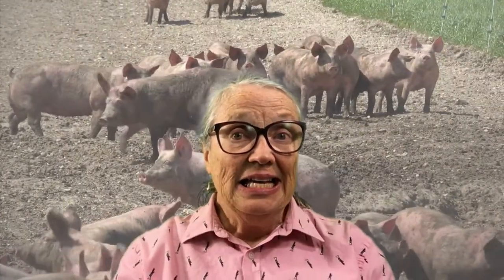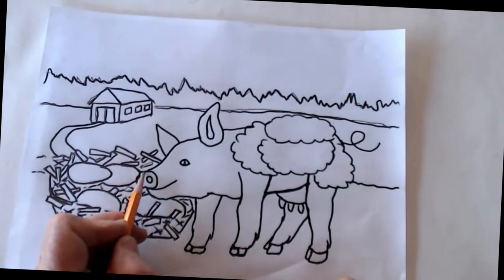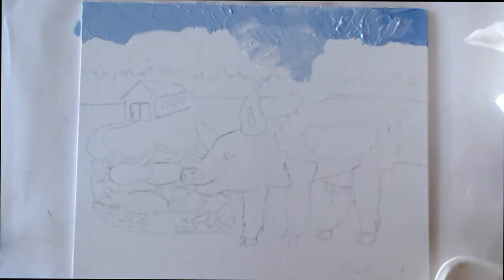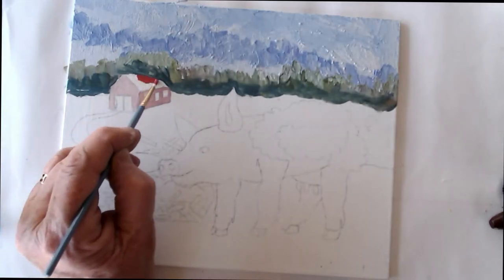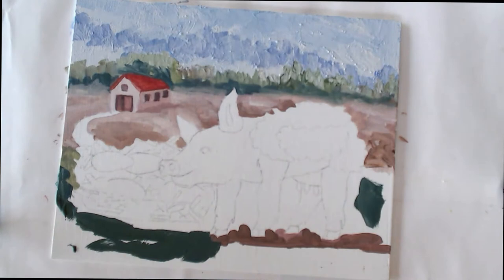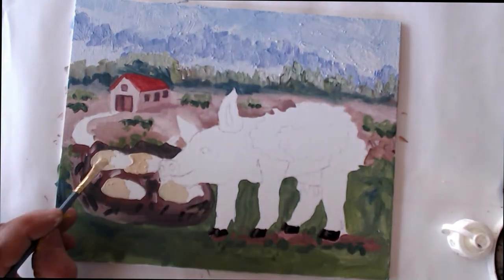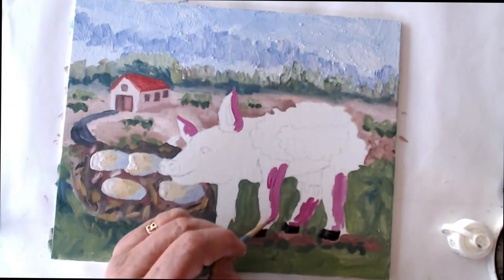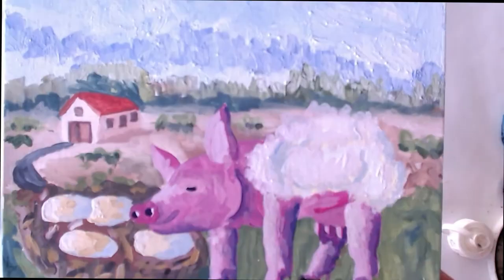No Mistakes Painting: Eierlegende Wollmilchsau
How to draw an Eierlegende Wollmilchsau (Egg-Laying Wooly Milk Pig)and fun facts

Photo and video from Canva Pro